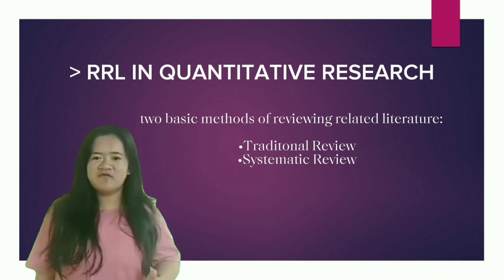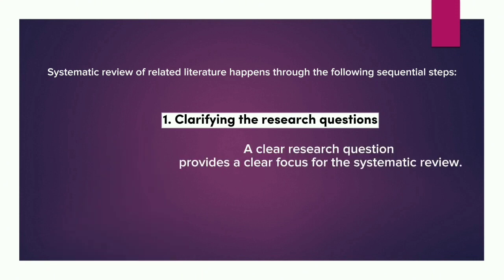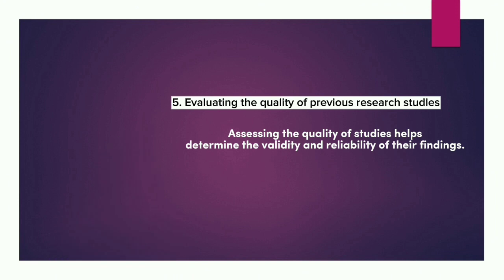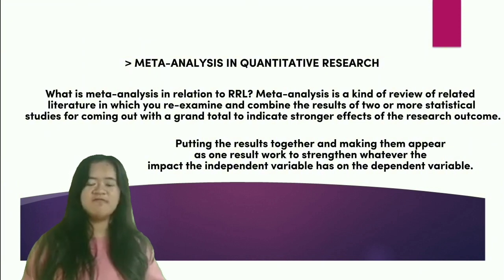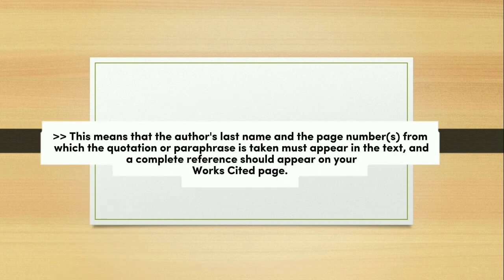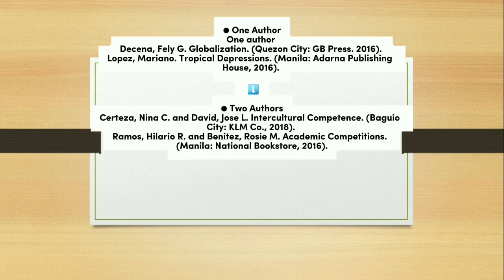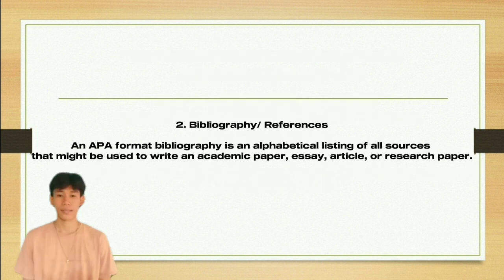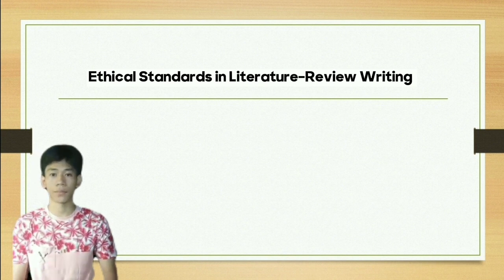PR-2 Lesson 8 RRL -STEM 12